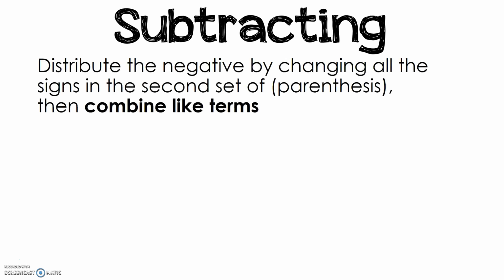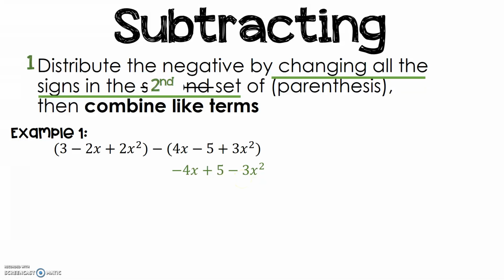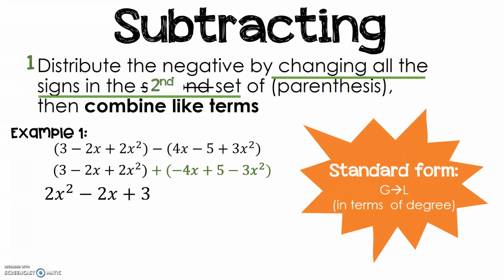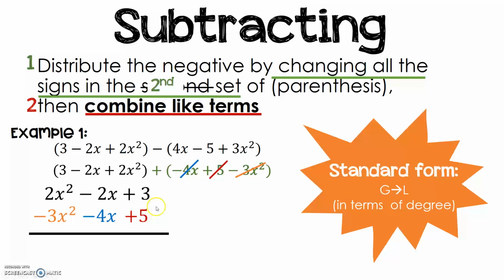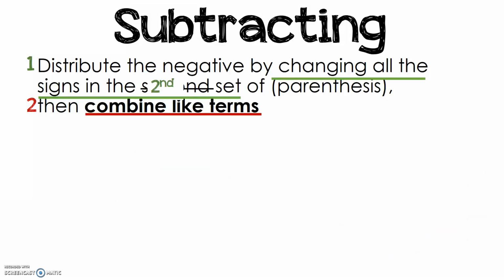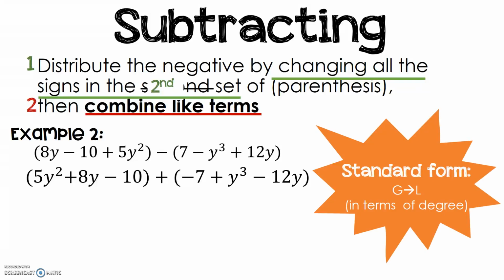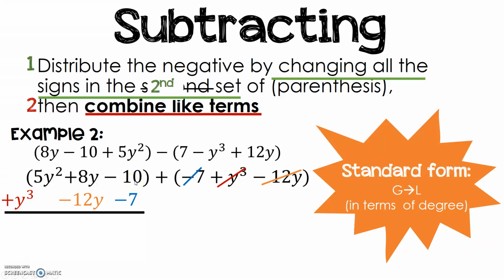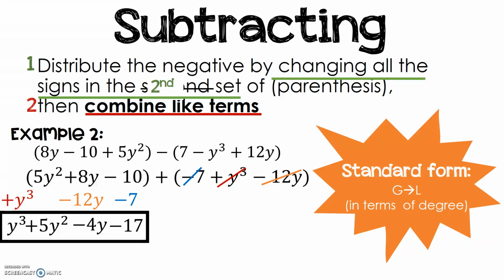Subtracting Polynomials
Be sure to watch Adding Subtractions as that is necessary to for subtraction!